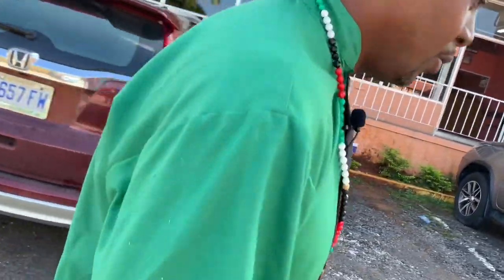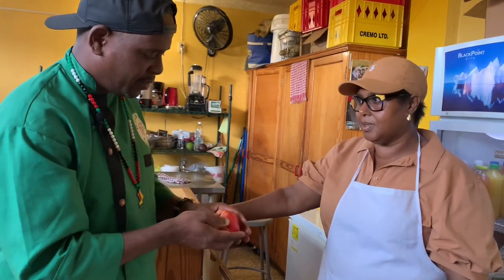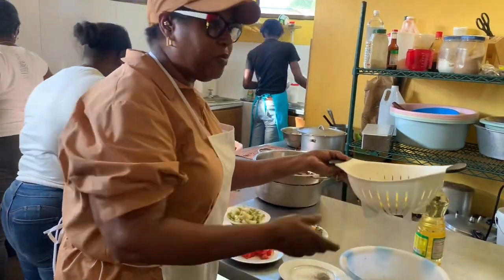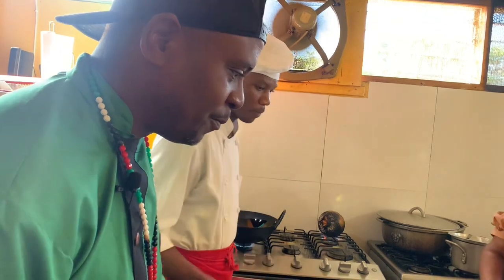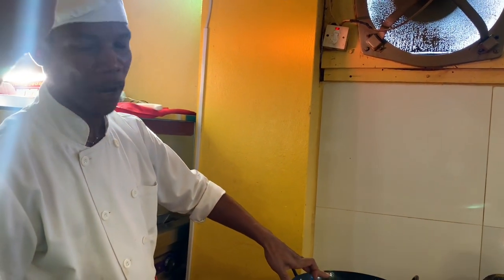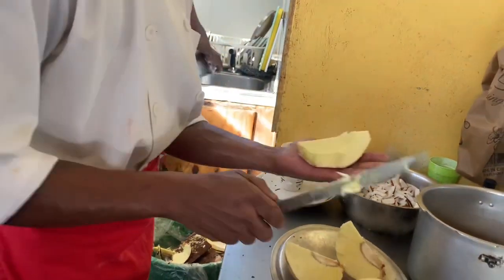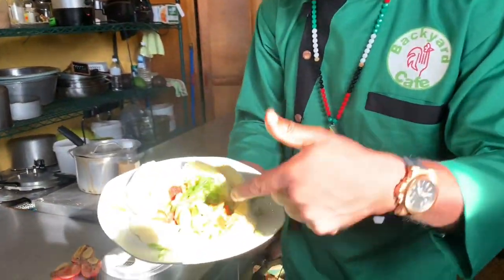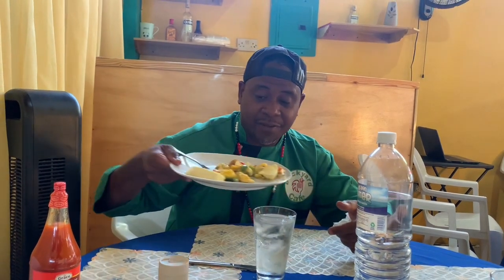BackyardCafe in Jamaica cooking Ackee and saltfish | Guyanese in Jamaica